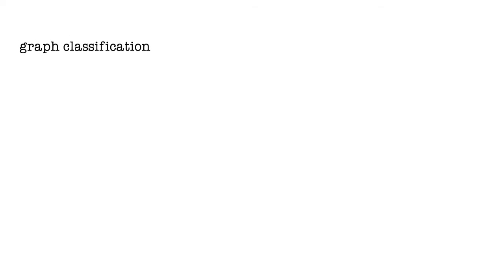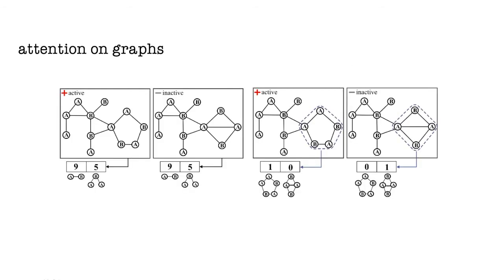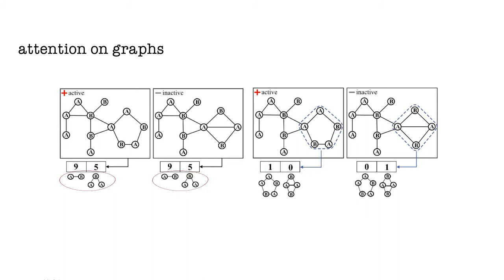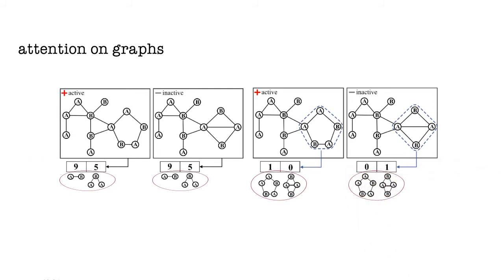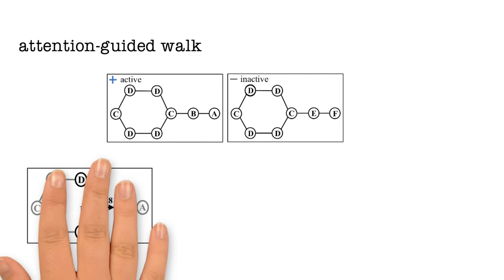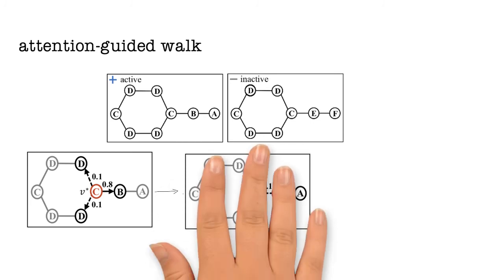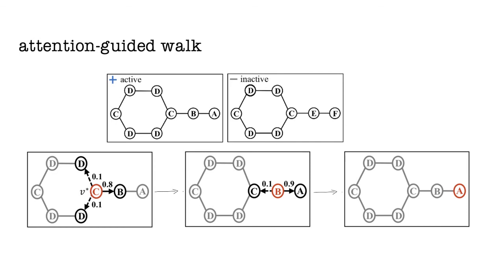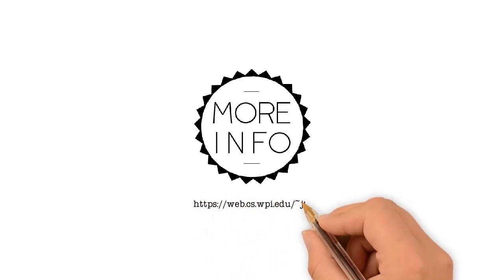Graph Classification using Structural Attention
Authors:
John Boaz Lee (WPI); Ryan Rossi (Adobe Research); Xiangnan Kong (WPI)

Abstract:
Graph classification is a problem with practical applications in many different domains. To solve this problem, one usually calculates certain graph statistics (i.e., graph features) that help discriminate between graphs of different classes. When calculating such features, most existing approaches process the entire graph. In a graphlet-based approach, for instance, the entire graph is processed to get the total count of different graphlets or subgraphs. In many real-world applications, however, graphs can be noisy with discriminative patterns confined to certain regions in the graph only. In this work, we study the problem of attention-based graph classification. The use of attention allows us to focus on small but informative parts of the graph, avoiding noise in the rest of the graph. We present a novel RNN model, called the Graph Attention Model (GAM), that processes only a portion of the graph by adaptively selecting a sequence of “informative” nodes. Experimental results on multiple real-world datasets show that the proposed method is competitive against various well-known methods in graph classification even though our method is limited to only a portion of the graph.